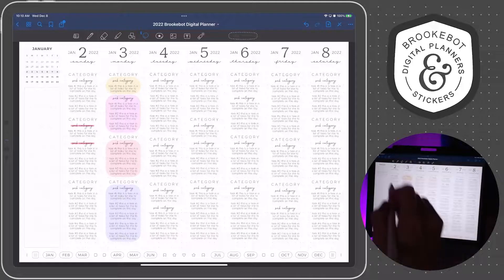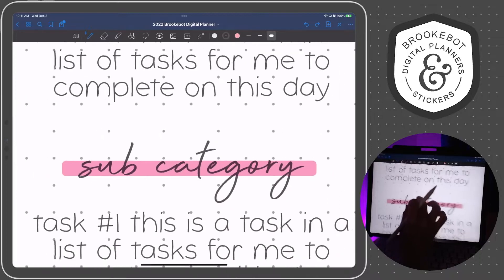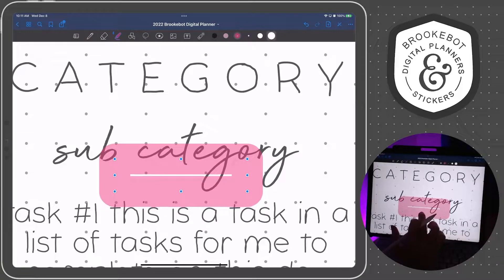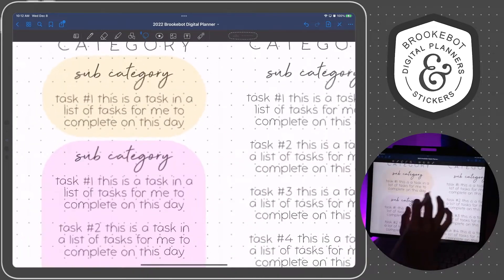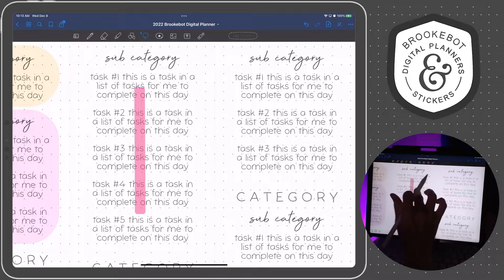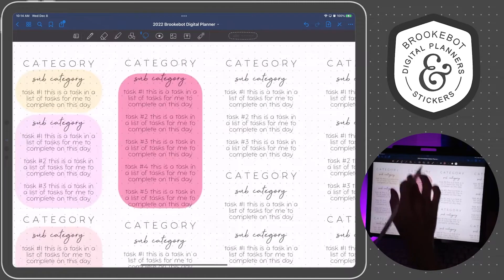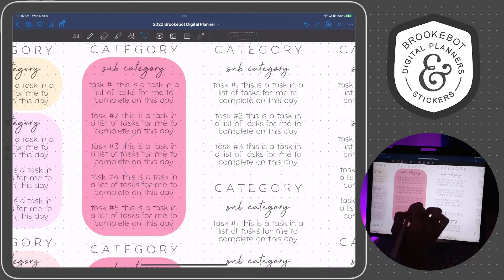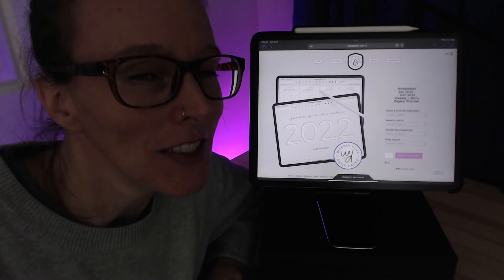Make Editable Highlighter Block in GoodNotes iPad App